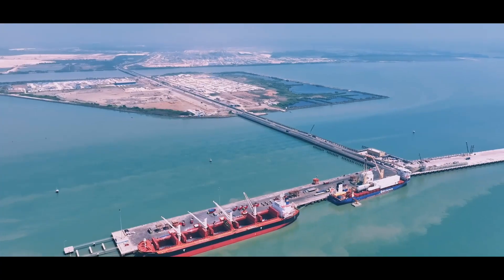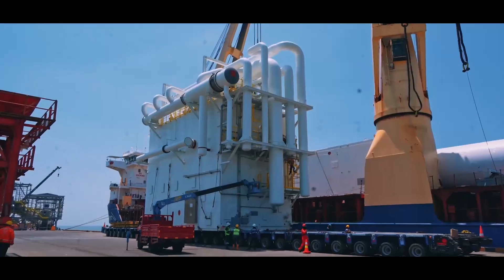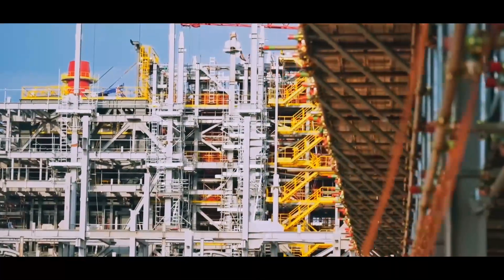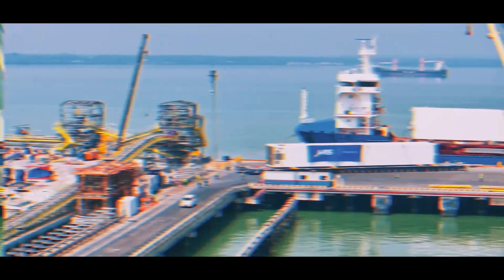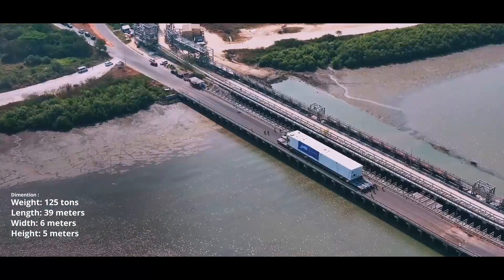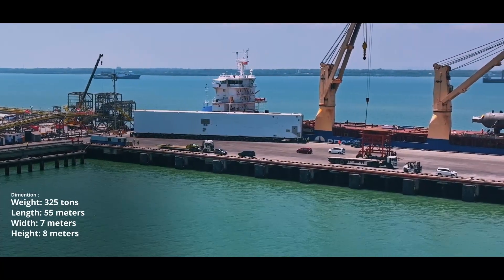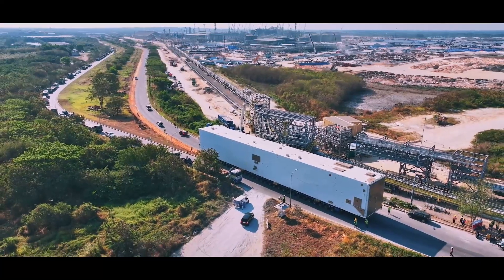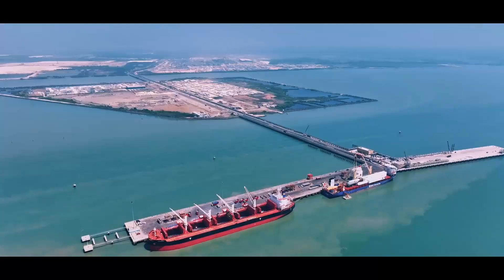JIIPE Port: Heavy Cargo Handling Process for PT Freeport Indonesia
Java Integrated Industrial and Ports Estate (JIIPE) advanced infrastructures can support the loading and unloading of heavy cargo up to 300 tons and accommodate vessels of up to 100.000 DWT.